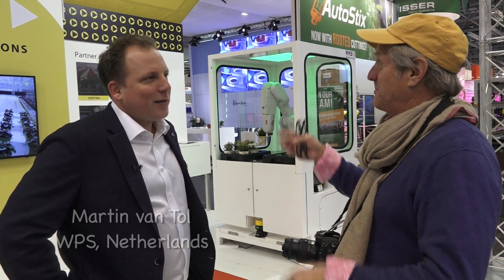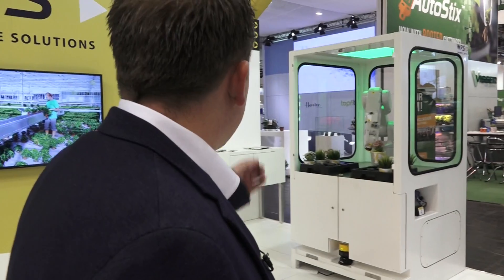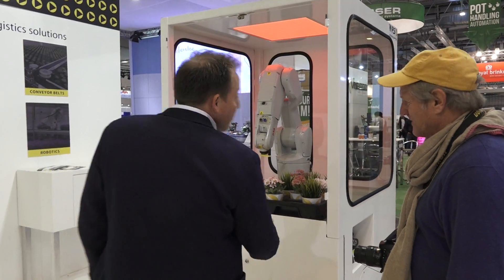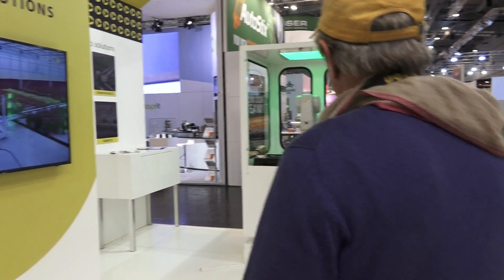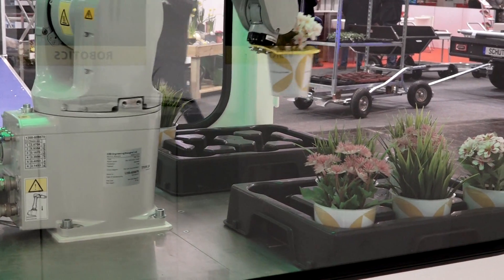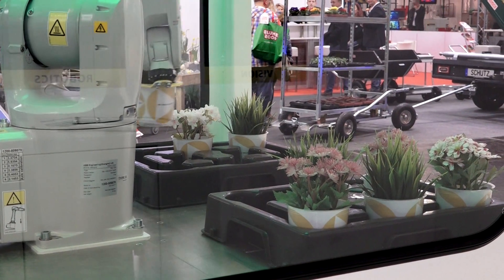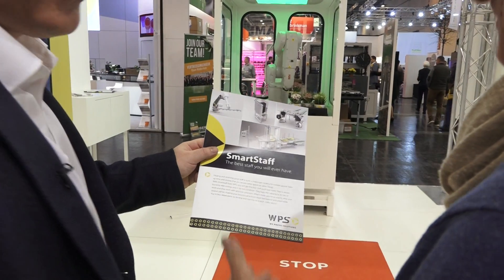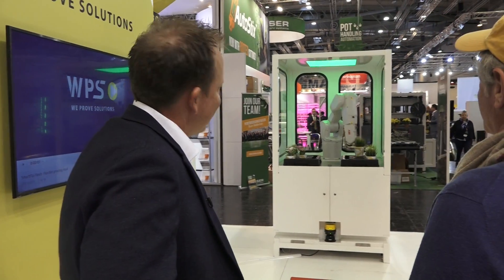IPM 2019 DUTCH GREENHOUSE ROBOT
Repetitive greenhouse work, such as moving potted plants from growing trays to a cart, are mind-numbing tasks for humans.  But robots don't mind so much.  And they don't need to take coffee breaks.  Martin van Tol of WPS, a leader in greenhouse automation, shows John Greenlee the advantages of his new programmable robot arm.  Stick around for its Happy Dance when it finishes!